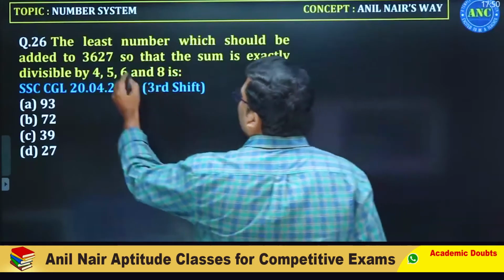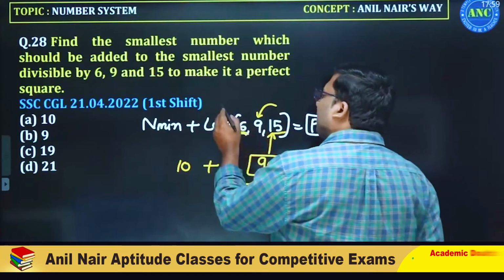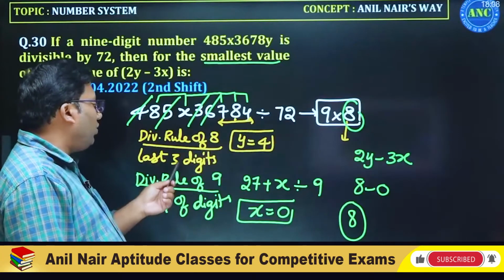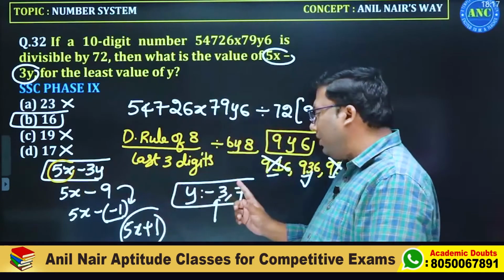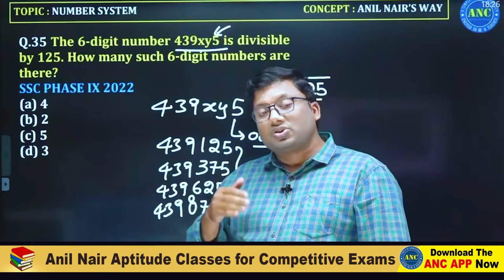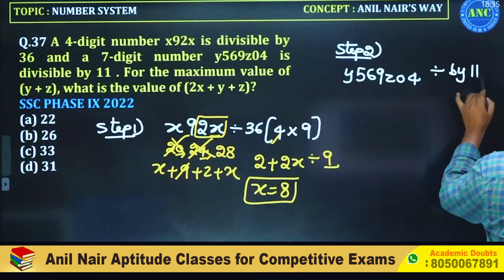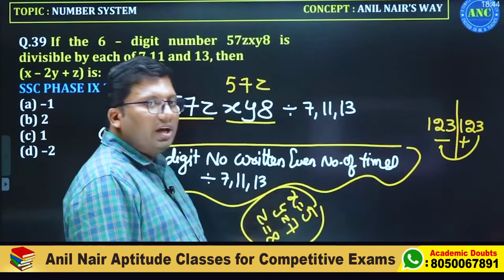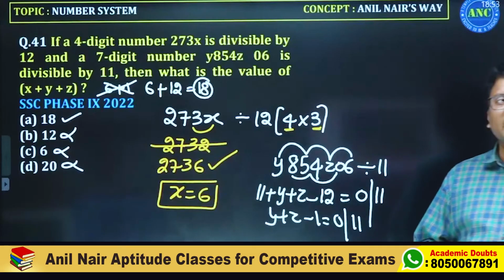🛑 🛑 Number System ( SSC CGL PYQ) Live ( in English) Session-3 || Anil Nair | Download ANC App